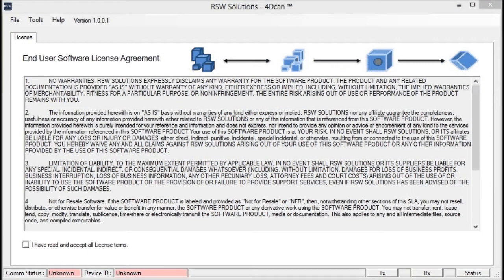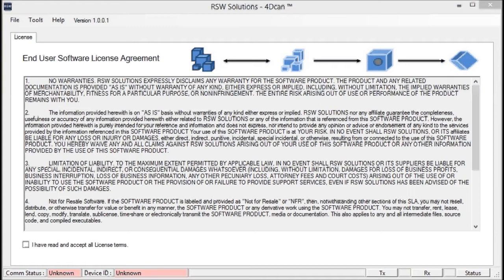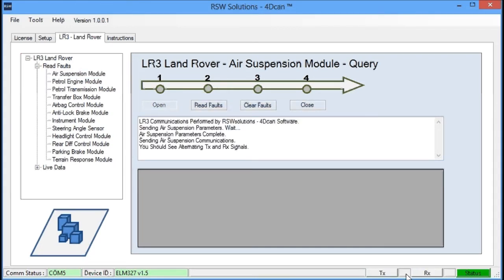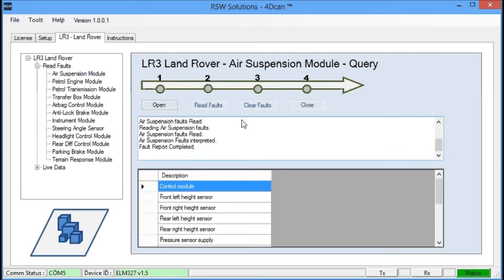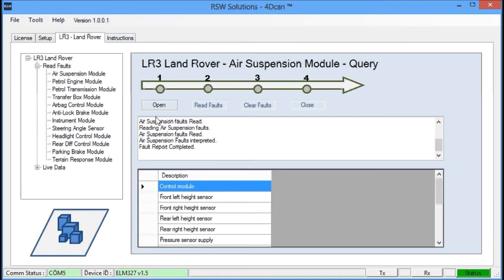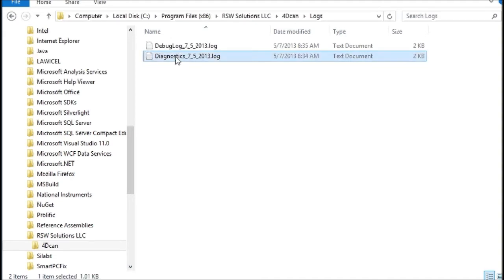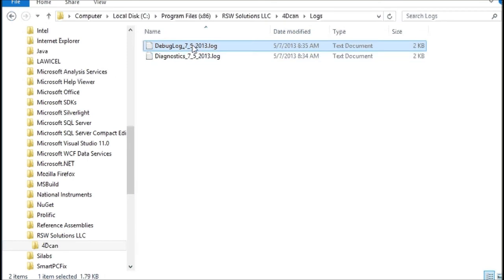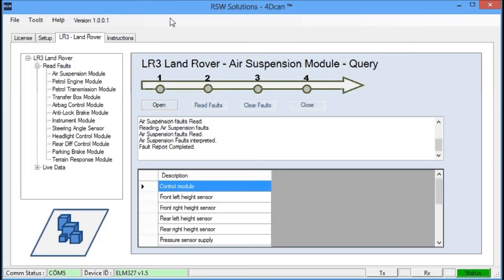RSW Solutions - 4Dcan Diagnostic Tool Log Files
Quickly show how to use the Log File and Diagnostic file function of the RSW Solutions 4Dcan software tool. The log files are important for troubleshooting problems with the software and diagnostic sessions with vehicles.